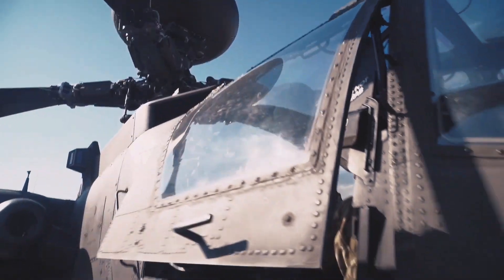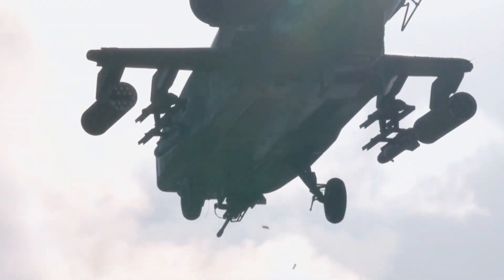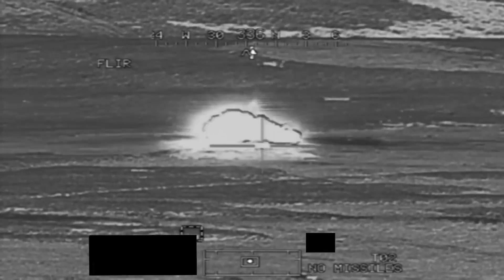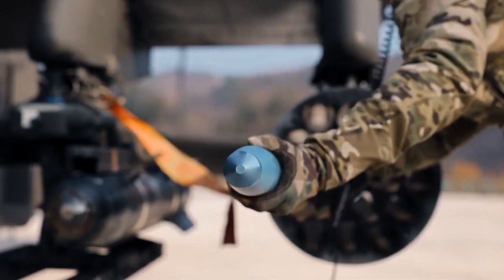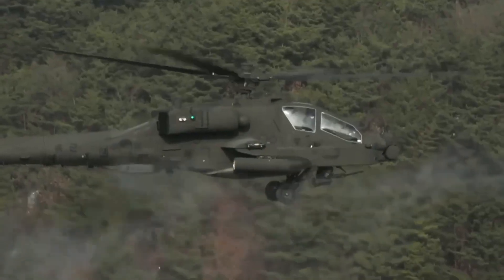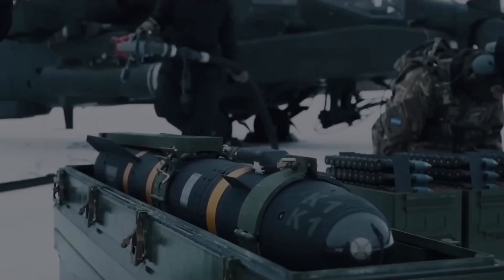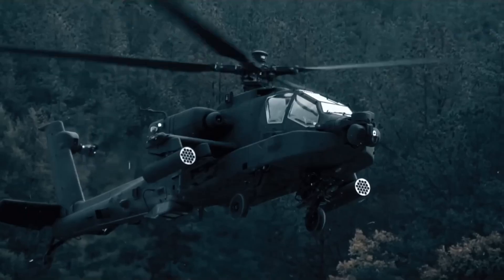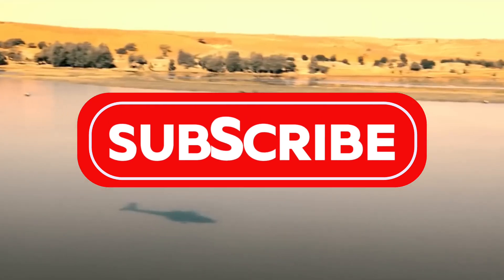The Boeing AH-64E Apache Guardian: World's Best Attack Helicopter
Discover the unmatched power of the AH-64E in our latest video! Explore how its enhanced capabilities, including improved lethality, survivability, and connectivity, make it indispensable in modern combat strategy. Dive into the advanced technology featuring the latest avionics, cutting-edge engines, and innovative rotor blades that boost speed, agility, and reliability. Witness the groundbreaking manned-unmanned teaming (MUM-T) capabilities that allow control over drones, transforming battlefield tactics and mission complexity.

Don't miss out on this deep dive into the future of combat aviation!

OUTLINE:

00:00:00 The Boeing AH-64E Apache Guardian: World's Best Attack Helicopter